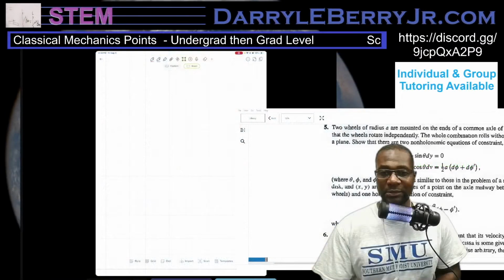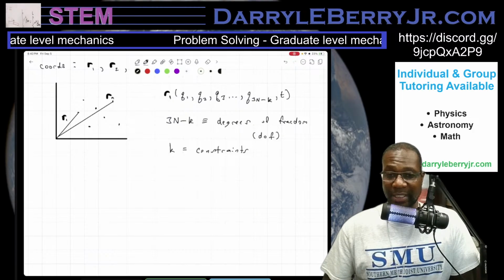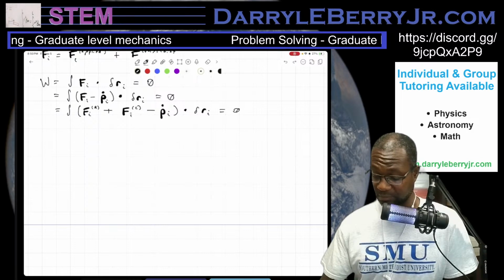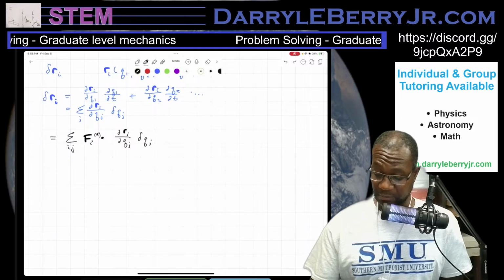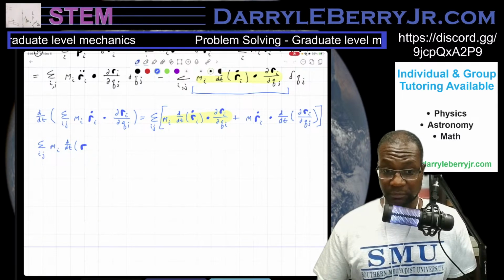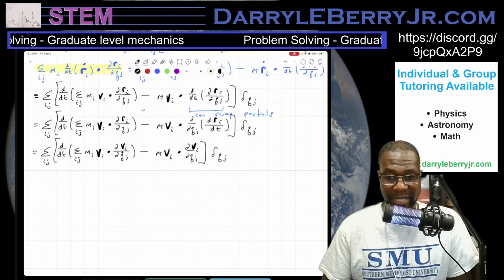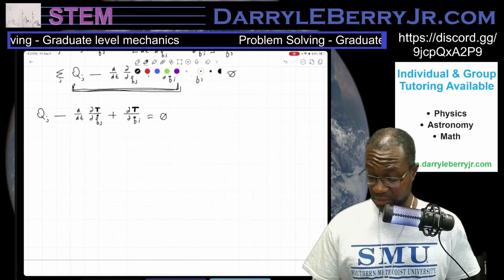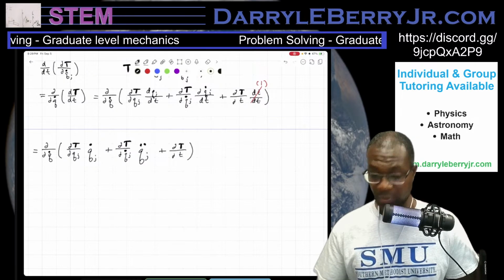Problem Solving | Graduate Classical Mechanics - Lagrangian